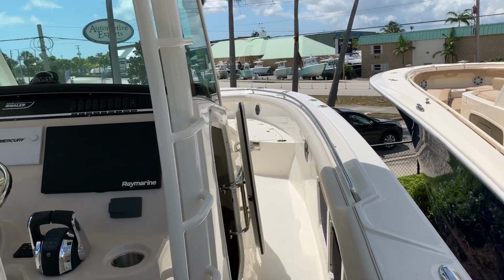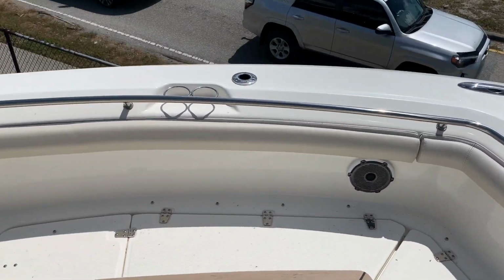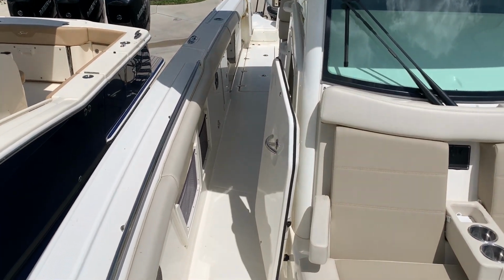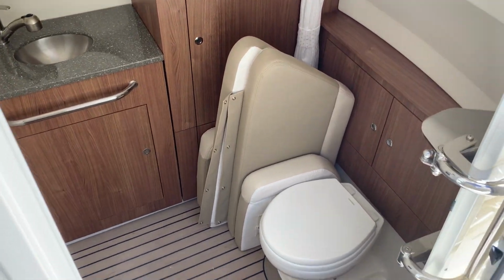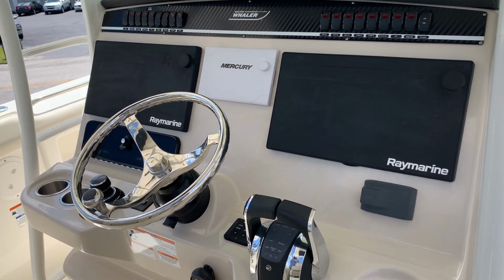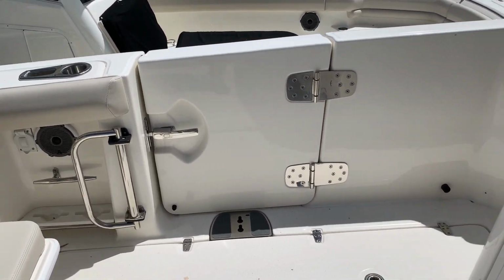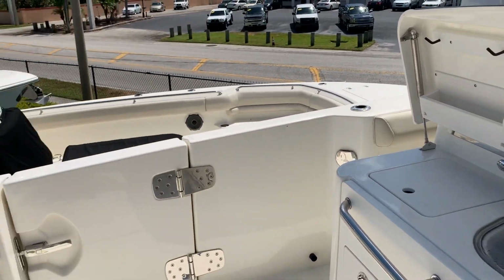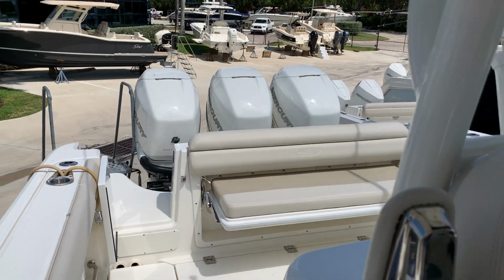2019 Boston Whaler 350 Outrage For Sale at MarineMax Stuart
Remarkable capability beautifully matches thoughtful amenities and cutting-edge technology in the 350 Outrage®. Whaler’s boat-building quality and attention to design is clearly evident from bow to stern, with features and options to make your 350 uniquely yours. On the 350 Outrage, every element combines to produce an exceptional experience no matter what the day brings. On a Whaler, you are safe, secure and always ready for more with confidence that never wavers.